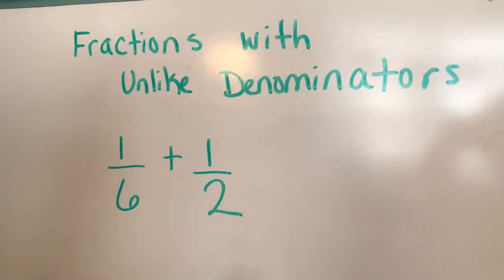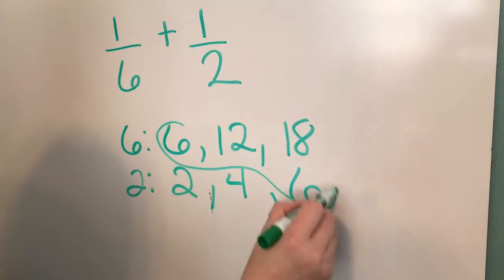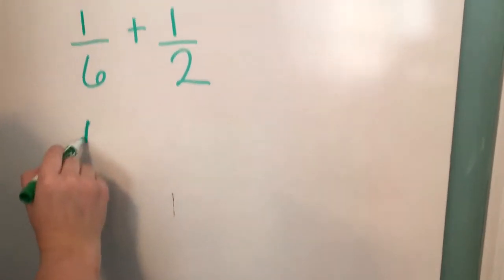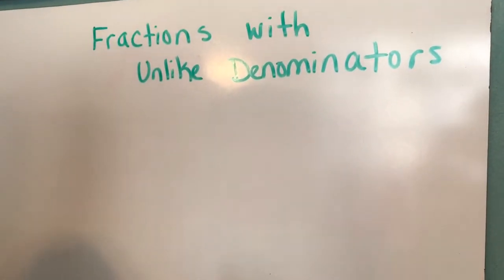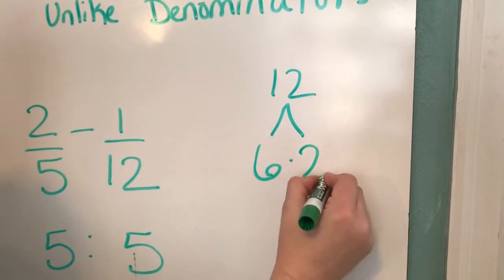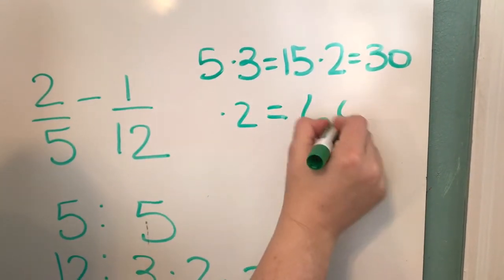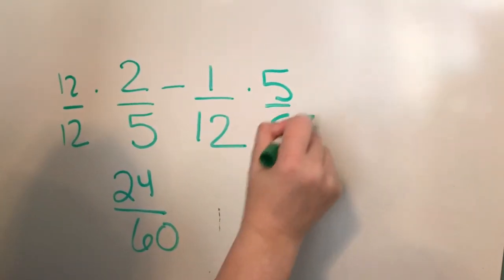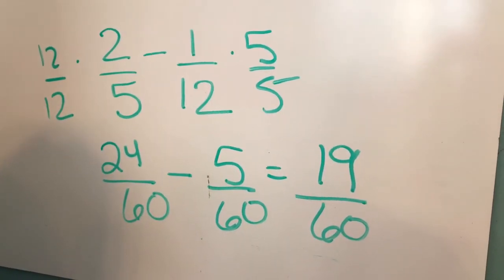Fractions with unlike denominators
Adding and subtracting fractions with unlike denominators. Sixth grade math.